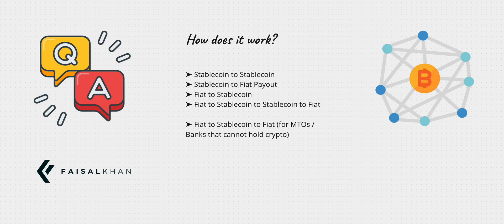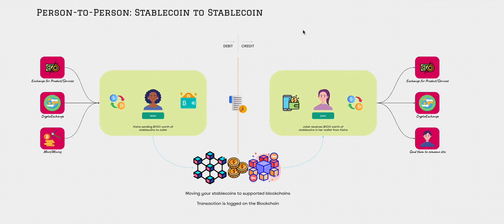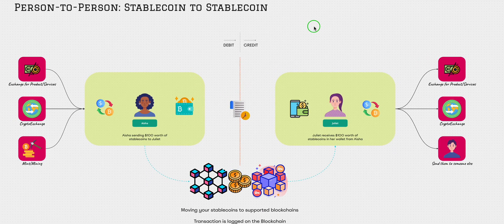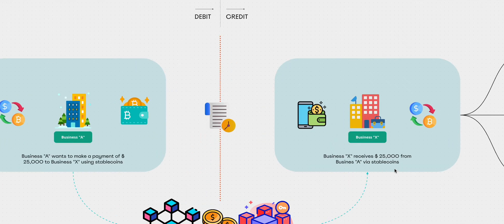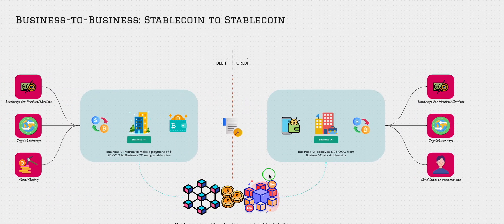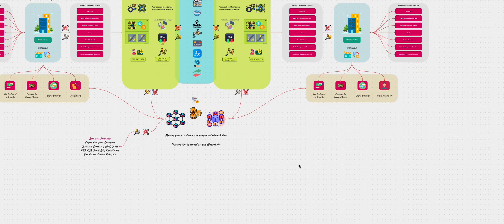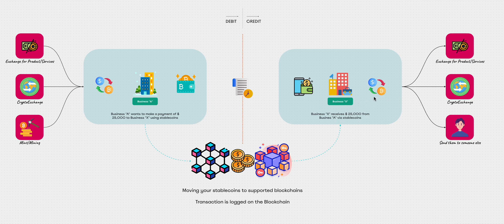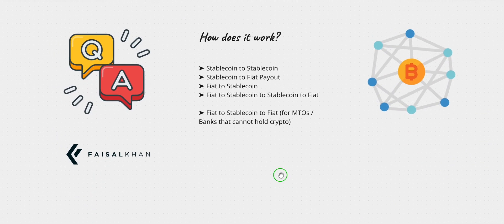[404] How Stablecoins are used for Cross-Border Transfers: Part I of III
Stablecoins are digital tokens with fixed values, making them ideal for swift and affordable cross-border transfers. Compared to conventional methods, stablecoins offer rapid transaction speeds, reduced costs, and enhanced transparency. Users purchase stablecoins from exchanges, then send them to recipients' digital wallets. Blockchain technology validates and secures transactions, ensuring immediate settlement. Recipients can use stablecoins directly or convert them to local currency. With their stability and blockchain efficiency, stablecoins provide a transformative solution for seamless and accessible global transactions.

Here is a concise explanation of how stablecoins are utilized for cross-border transfers.